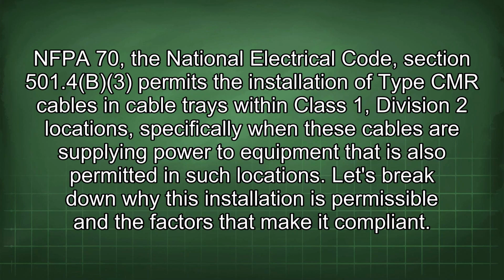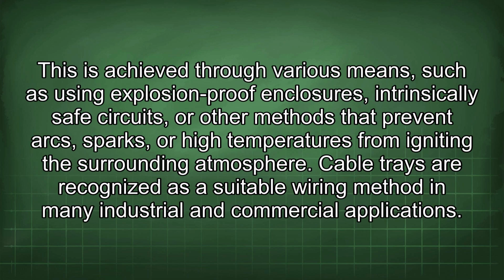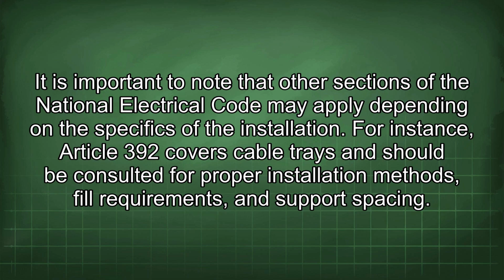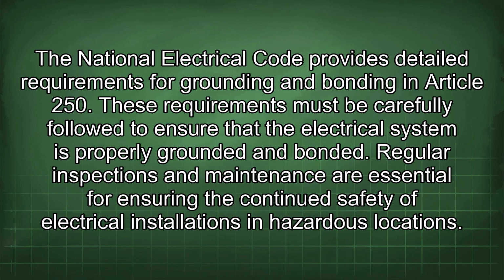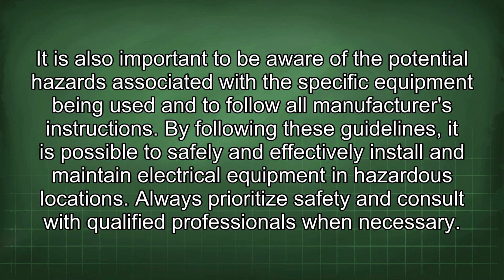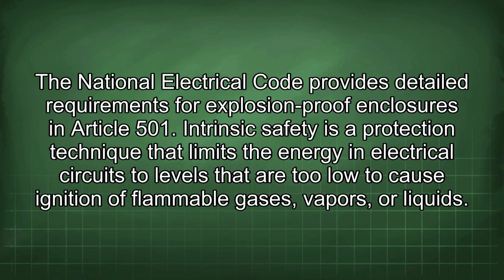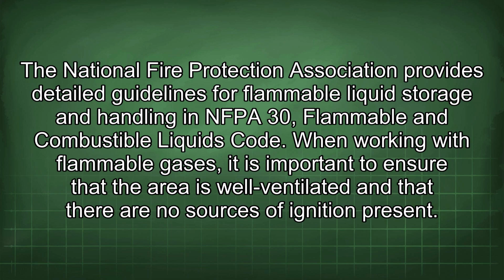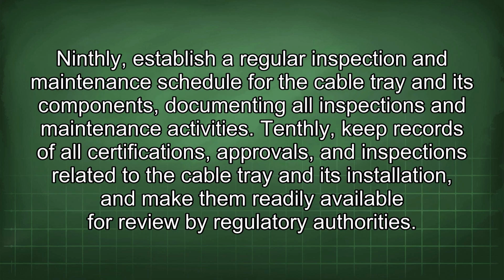CMR Cable Installation in Class 1 Division 2 Area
This video explains the permissibility of installing CMR cable in a Class 1 Division 2 hazardous location. It references NFPA 70 section 501.4(B)(3) and discusses key factors. These factors include cable type, installation in a cable tray with a divider, and voltage levels.